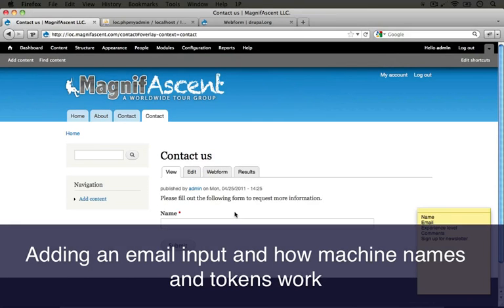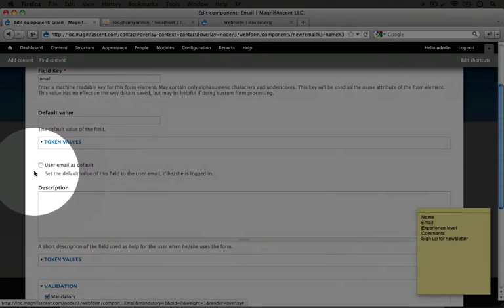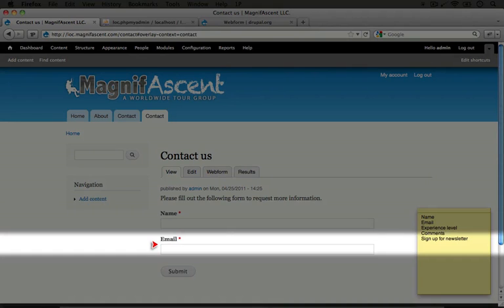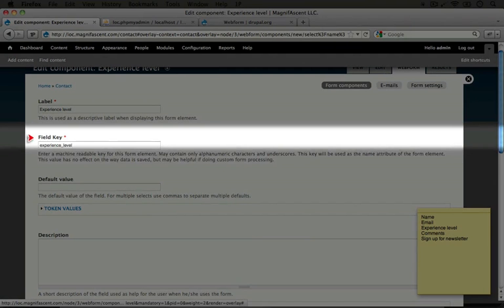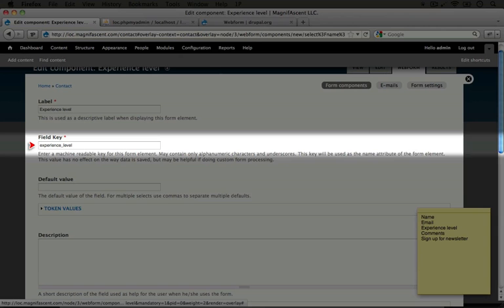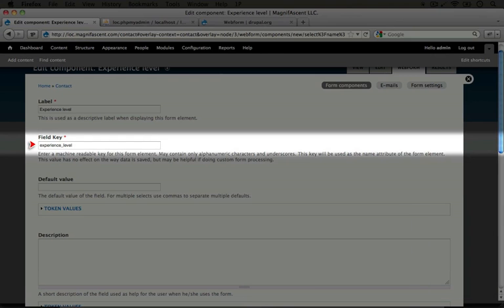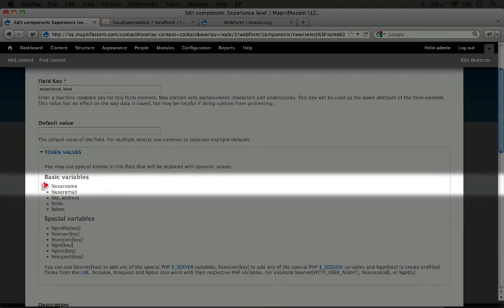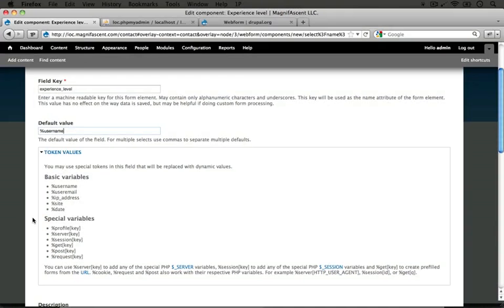Adding an email input and how machine names and tokens work